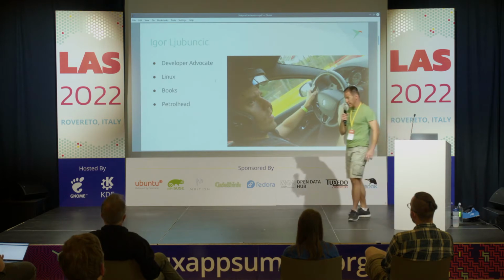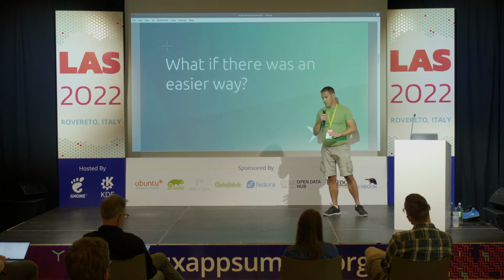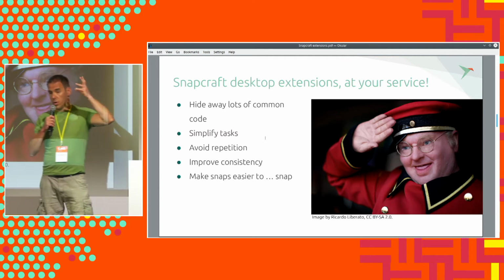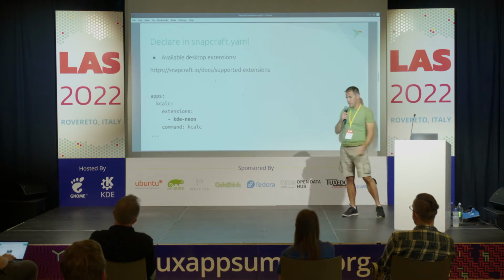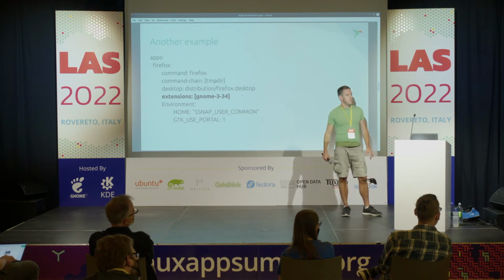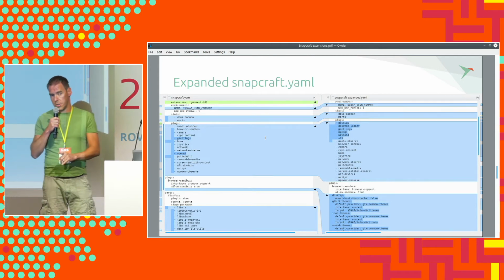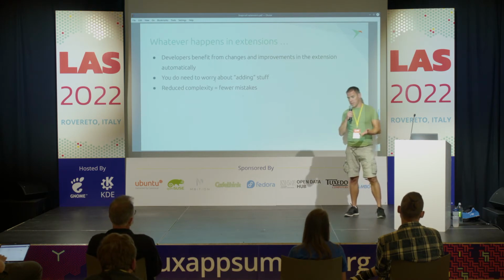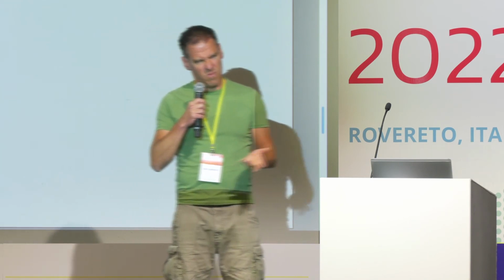Snapcraft Secrets: The hidden power of desktop extensions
There are two ways one can develop snaps: the hard way or the elegant way. Packaging applications as snaps isn't always easy, especially when it comes to graphical desktop applications. Developers need to figure out a fair deal of components and settings for their software to function perfectly. Runtime libraries, environment variables, icons, themes, desktop integration... the list goes on. What if there was a way to have these automagically happen?

Well, there is! Snapcraft Extensions are a powerful, flexible set of tweaks and options designed specifically to make life easier for snap developers. In this session, we will talk about what the extensions can do, how they work behind the scenes, and the different ways they can contribute to faster, more streamlined, and more consistent snaps.